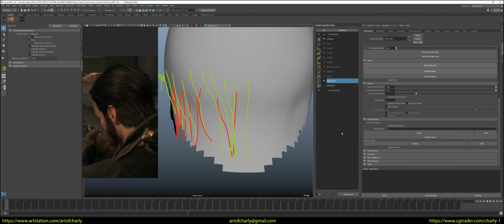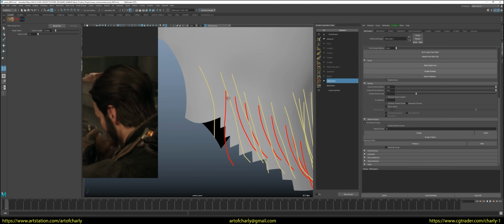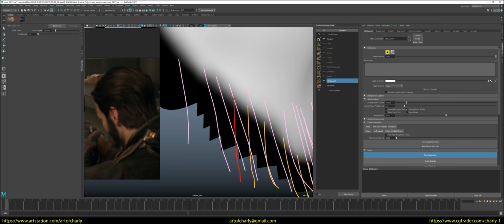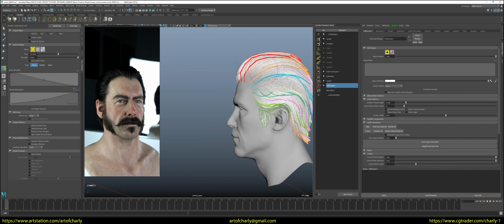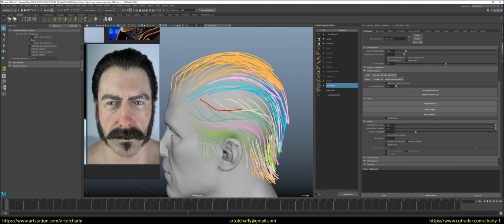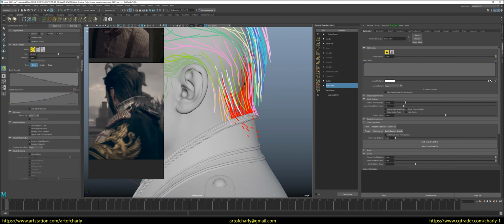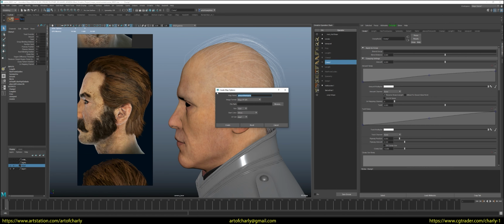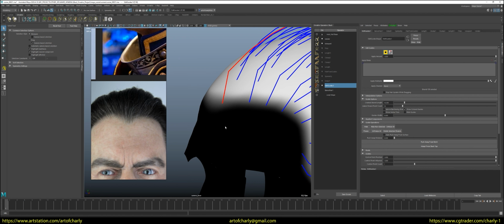Ornatrix/Maya/V-Ray grooming for character "Commander" from Samir Mir. Episode 5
This is the fifth episode of Ornatrix Maya and V-Ray hairstyling for the "Commander" character Samir Mir.

In this video:
➡️ I continue working with guides and different modifiers, as well as rendering a little in V-Ray - analyzing the result.

Hi, my name is Andrew Krivulya Charly and I am a 3d-artist who began my journey as a 3d-groom artist in 2016

Before that from 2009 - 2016 - I did environment art, interiors and many other things.

TIMING:

0:00 - Greetings and what this series will be about.
0:48 - Continuing to work with the guides
1:05 - Isolating a paired group of guides, because that's how I feel more comfortable working with them. Hiding the other guides so they don't get in the way.
1:19 - Assigning another group to these guides. This is done so that it was convenient to select them and the guides visually differ from each other - also for convenience. The different colors make it easier to control intersections.
1:36 - Adding an even number of guides. From my observations, this is how you get the best interpolation of the hair. And if you do Clump by Guides - it's easier to control everything. I've already said that Ornatrix - there are no clear rules on how to do everything. It's very flexible - in that respect.
9:41 - Here, I've turned on the mask to check - the correct placement of the guides.
12:20 - Checking the result on the renderer and adjusting the V-Ray Hair Mtl.
12:32 - Analysis of the reference. I can see now that the hairstyle turned out - more lush than in the original.
13:13 - Correcting the top of the hairstyle.
18:14 - Fixing the hair mask
19:49 - Looking at the back of the head and comparing it to the reference. Making edits.
22:40 - Adding variety to Clump - using the mask.
26:40 - Working on the Temples.
28:20 - Fixing the forehead hair.
30:27 - See what came out of these iterations.
30:53 - Don't forget to write a comment. Even a simple "thank you" is enough. It helps me promote my videos. Also, like and share the video with your friends.
30:57 - To be continued...

USEFUL LINKS:

Sincerely, Andrew Krivulya Charly.